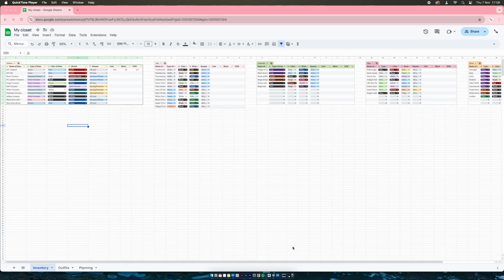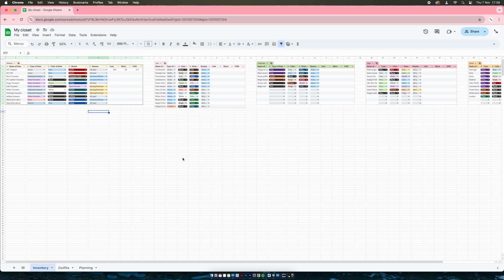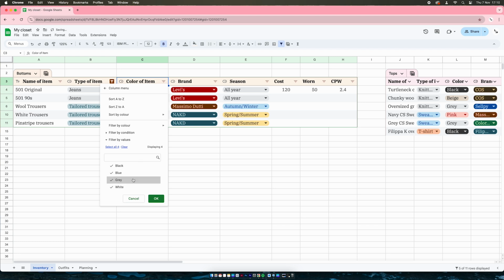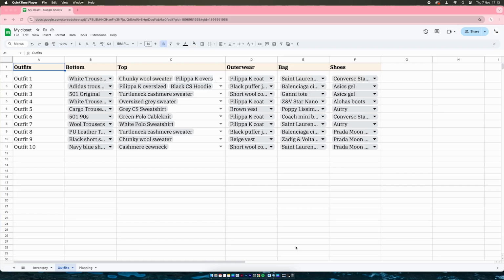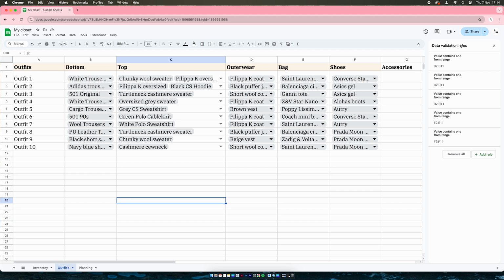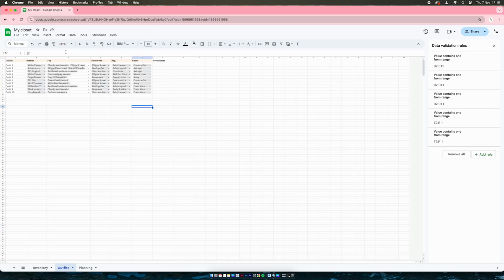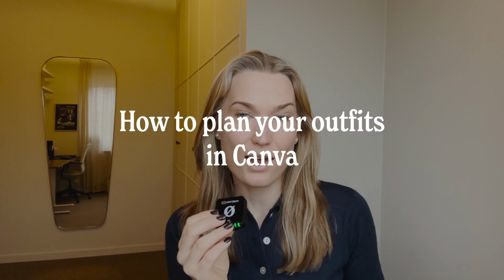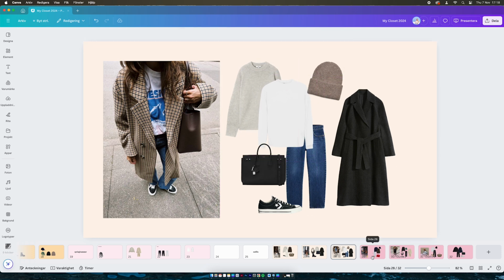How to plan your outfits in google sheets and canva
I often talk about the importance of outfit planning. The reason why I find it so important is that getting dressed in the morning can be really difficult if you aren’t sure about your style. Outfit planning is a way to understand your style, partly because it is so hands on and practical. In this video I share how I plan my outfits using google sheets. But I have also recently introduced a second tool, Canva, as part of this process to help visualize the looks ✨